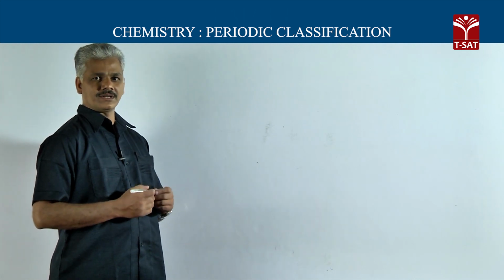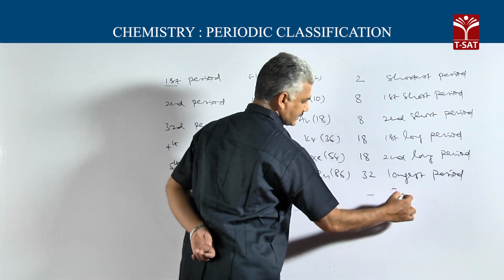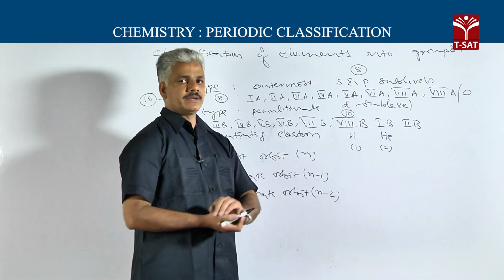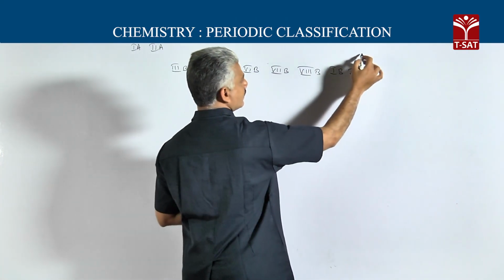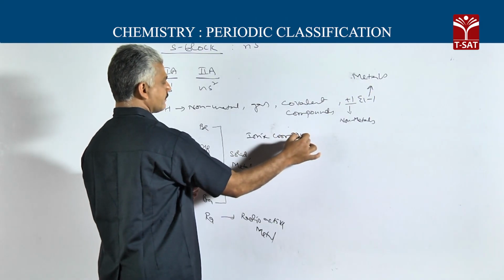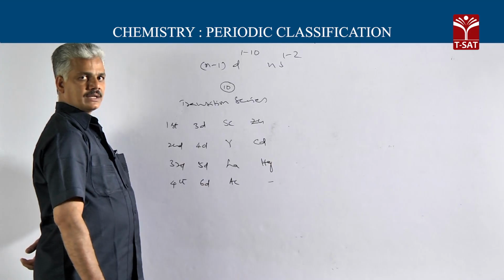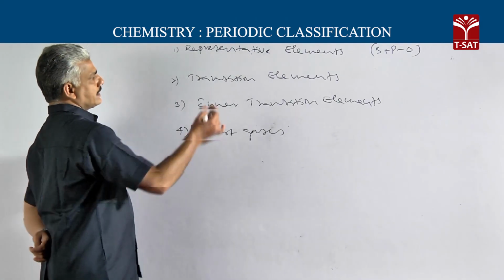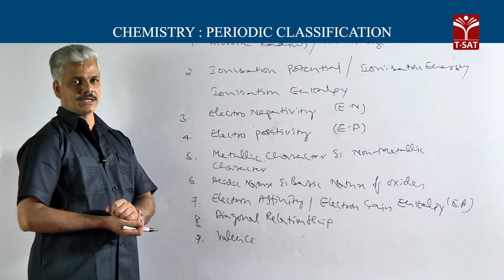EAPCET | Chemistry : Perodic Classification (Part-1) | T-SAT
T-SAT Network Digital Classes are Now Available on Following Platforms:

👉Install T-SAT App:
1. For Android Users: Play Store
2. For Apple Users: AppStore

 ---Watch on
-Jio TV - Educational Genre & JIO TV+
-T-fiber